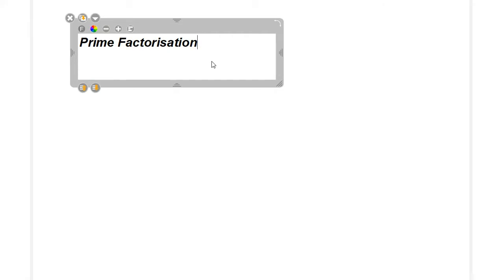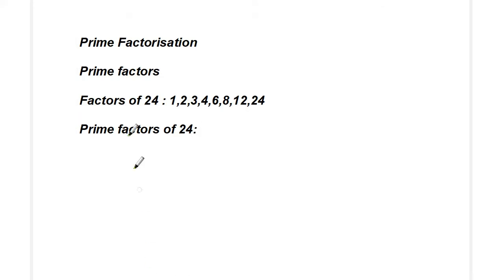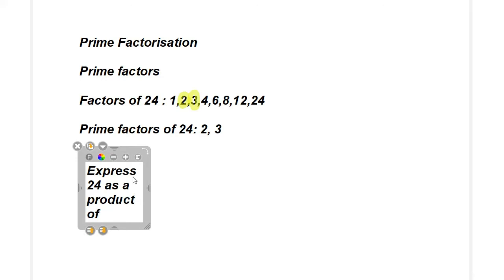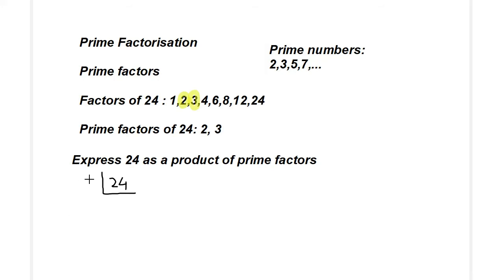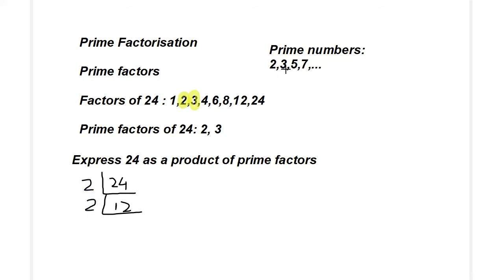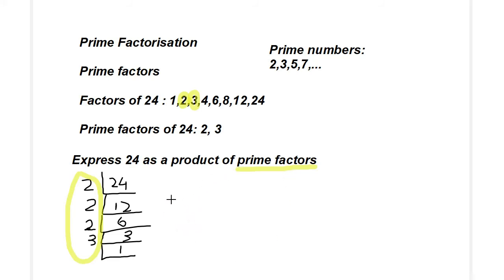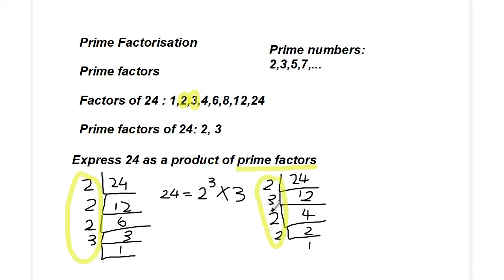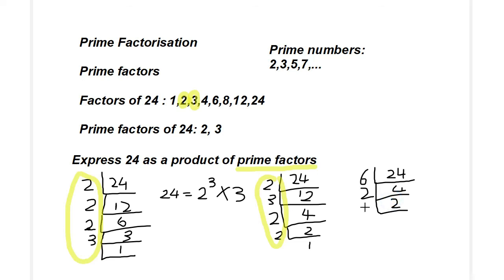Sec 1 Maths: Prime Factorisation